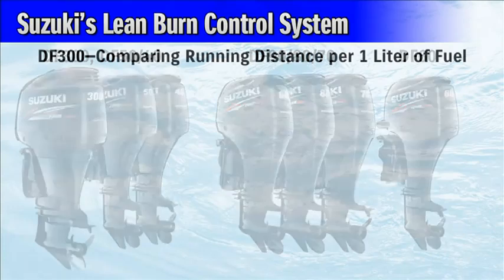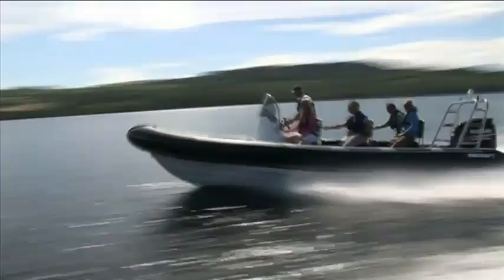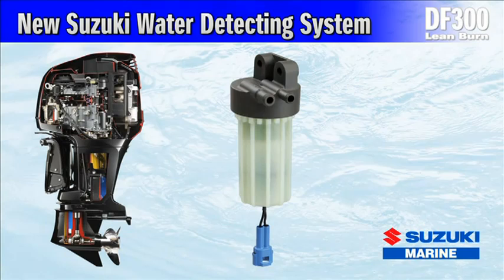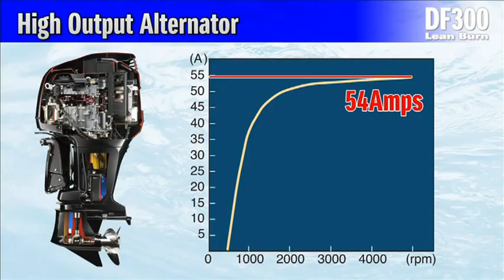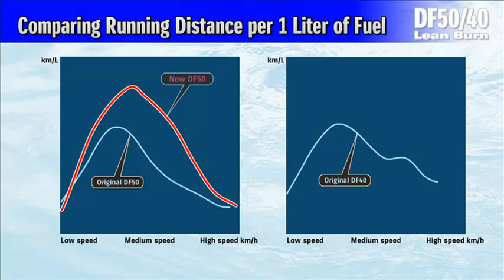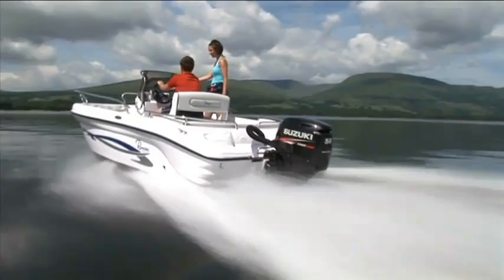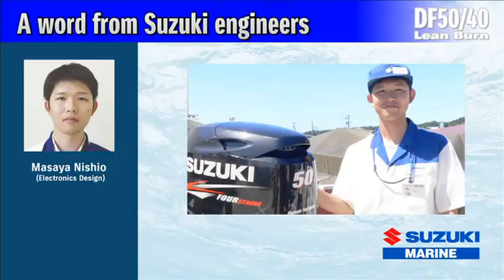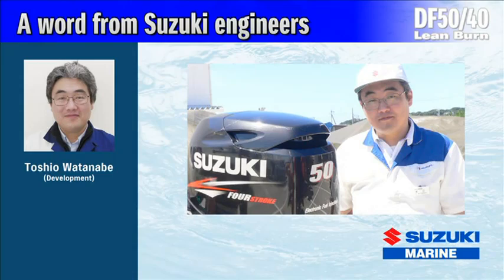Лодочный мотор Suzuki DF 300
Лодочный мотор Suzuki DF300 изнутри.